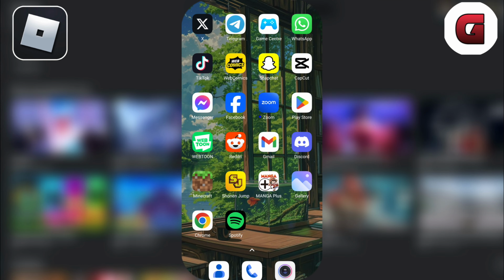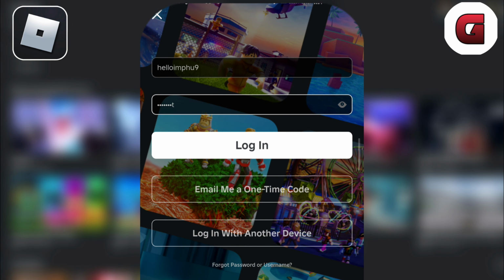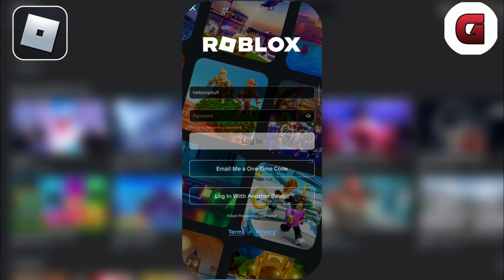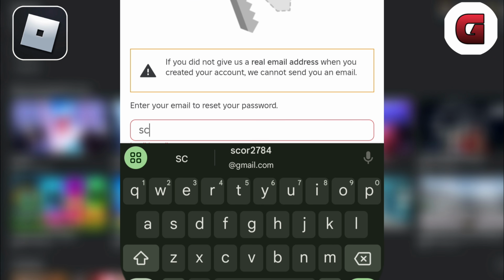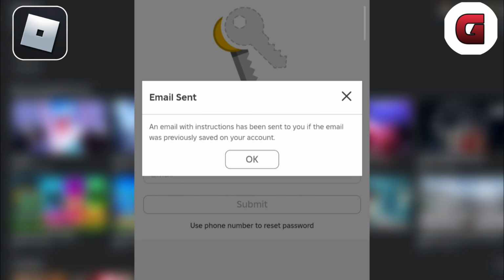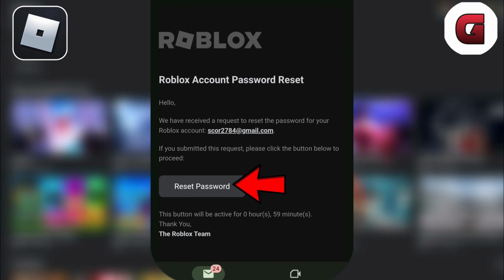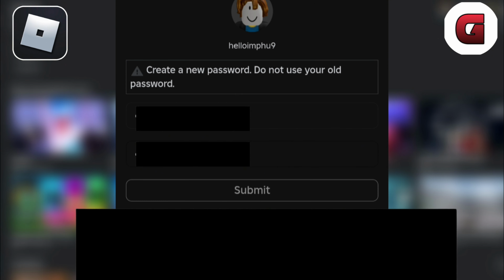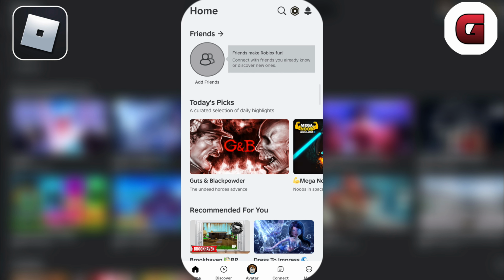How to RESET FORGOTTEN PASSWORD on Roblox - Full Tutorial (2024)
Learn how to reset/change your forgotten roblox password with this quick tutorial video.